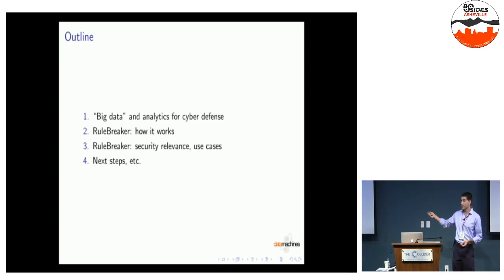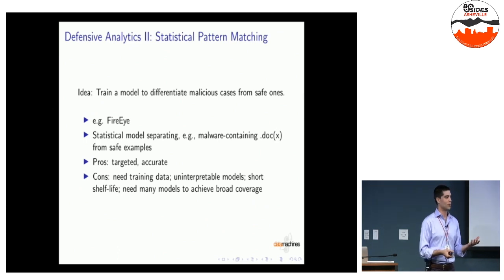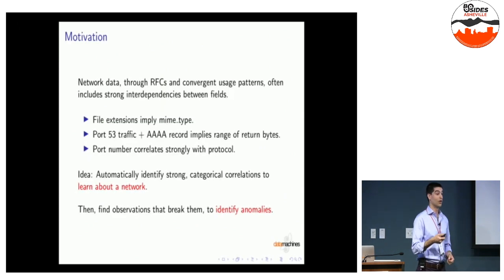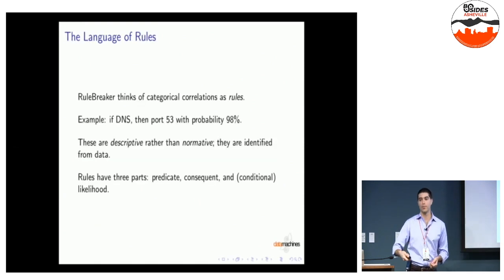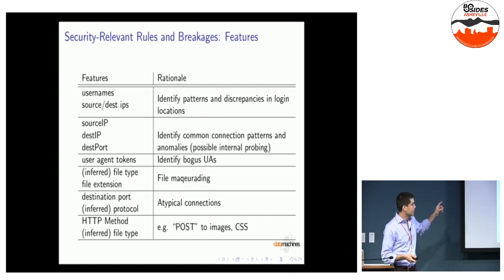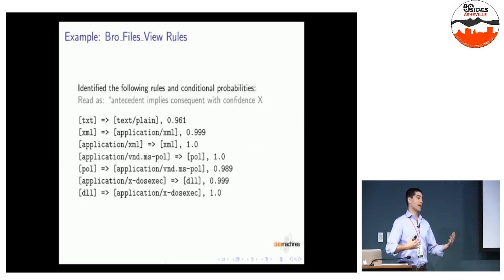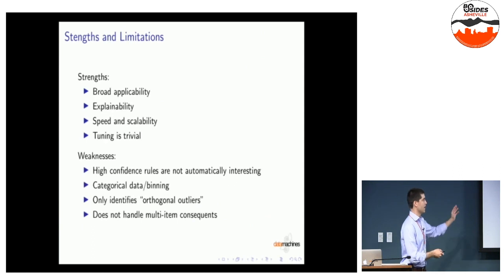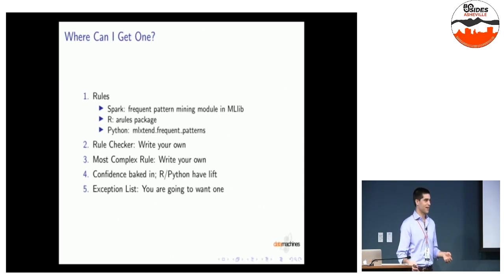Categorical Correlations as Probabilistic Rules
Nathan Danneman

Recorded at the 5th BSides Asheville Information Security conference on Saturday, June 23, 2018, at The Collider in Downtown Asheville, North Carolina.